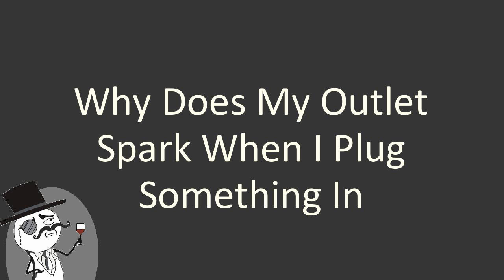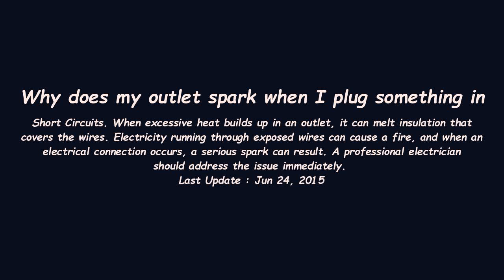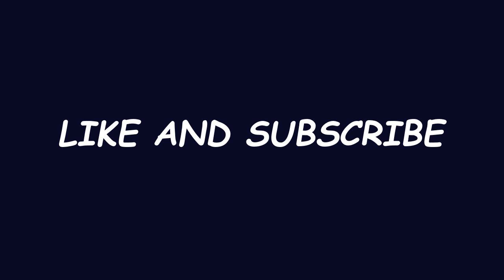Why does my outlet spark when I plug something in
Why does my outlet spark when I plug something in - Find out more explanation for : 'Why does my outlet spark when I plug something in' only from this channel.
Information Source: google